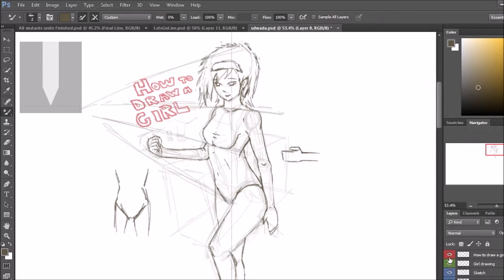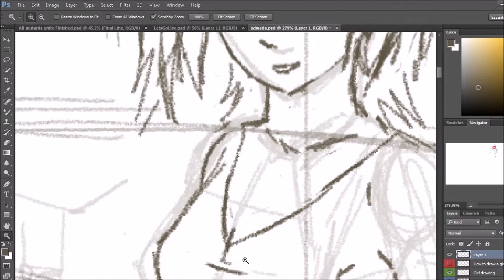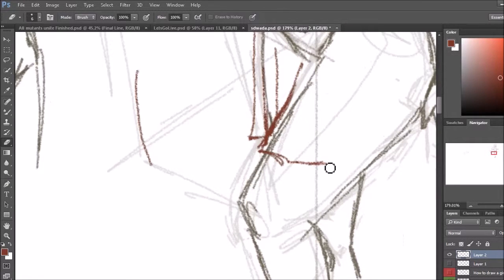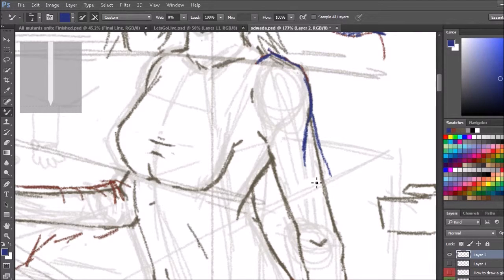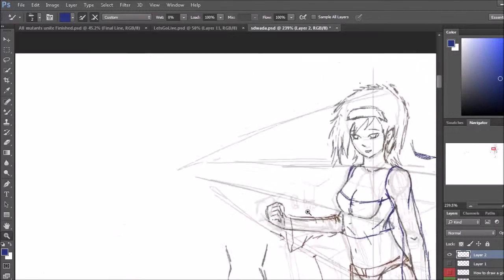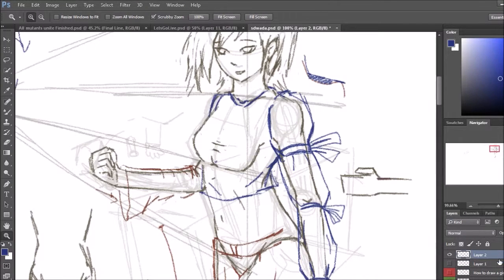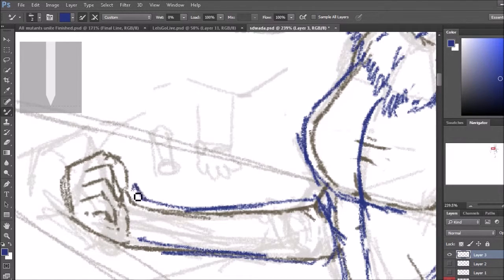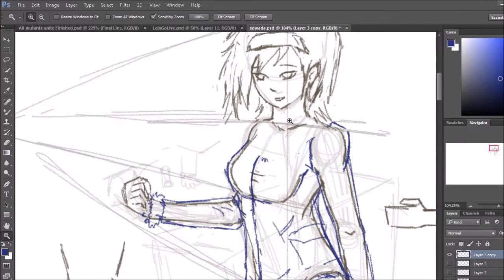Loryen - How to draw clothes tutorial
Hey guys! After getting some feedback from you on my previous videos, I've decide to continue with the tutorial series.
Hopefully this one will help you understand the different type of clothing and how they behave on the body.
This tutorial wont include colour, as that will be Part 4 (colour is not the easiest concept).
If this has helped you, make sure to +Follow me for further tutorials and Artworks -
You may also be interested to know, I will be giving away my tablet in 2 weeks to a random NewgroundsFollower/DA watcher as I'm buying a 27inch Wacom Cintiq.